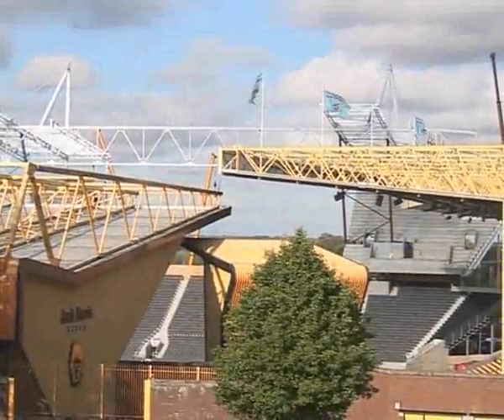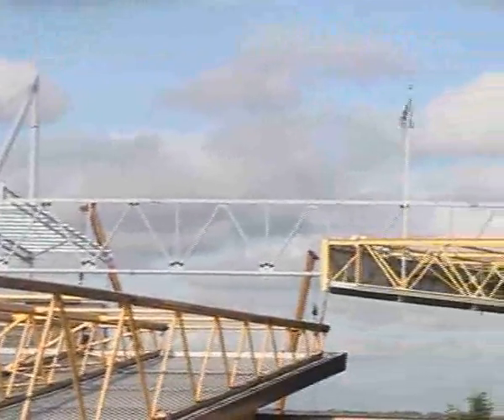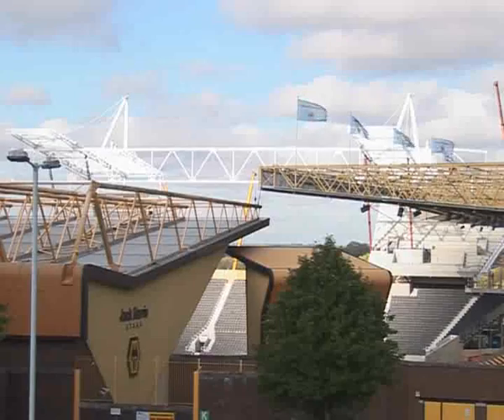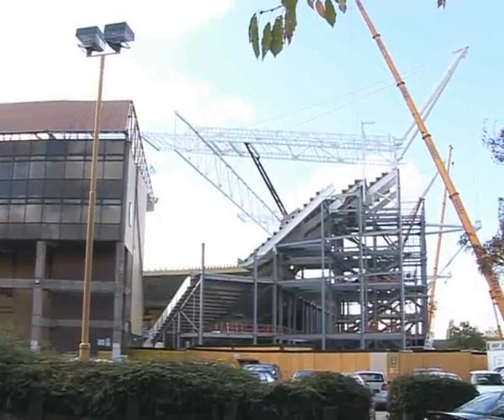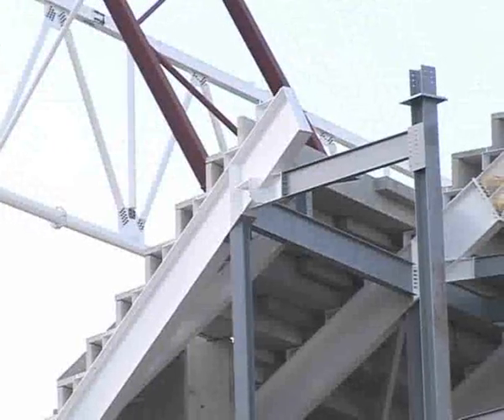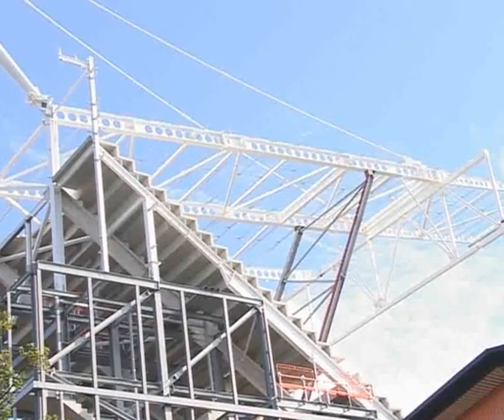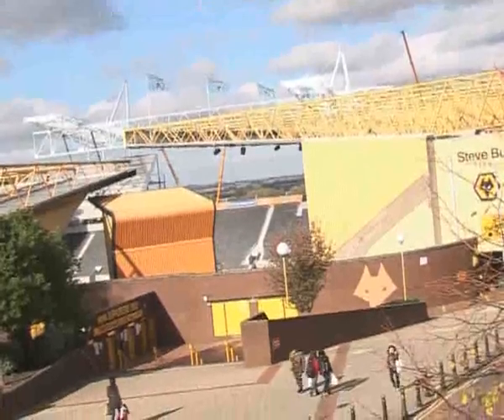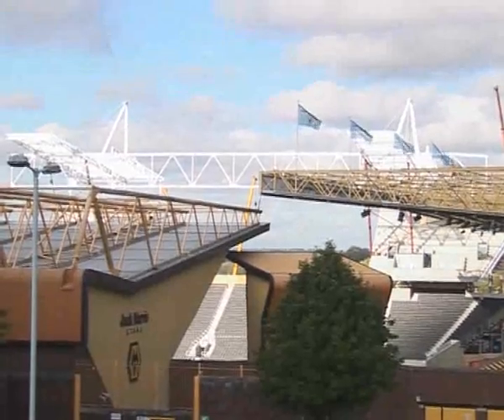Wolves' Molineux development towers over city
It's a sight to behold and which ever direction your heading into Wolverhampton, the Molineux redevelopment is visible on the skyline.